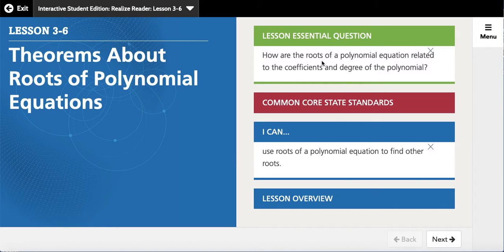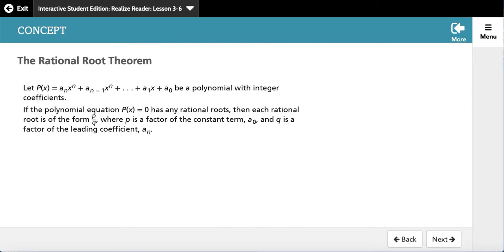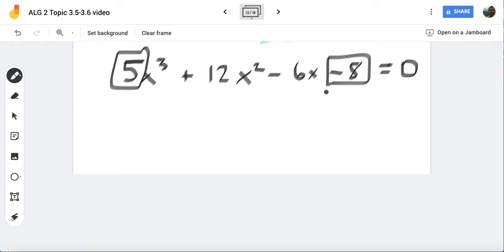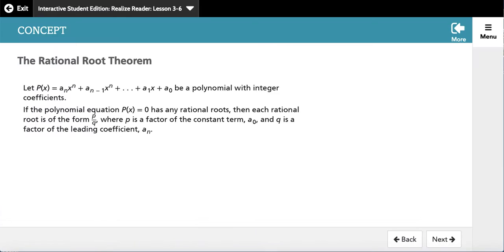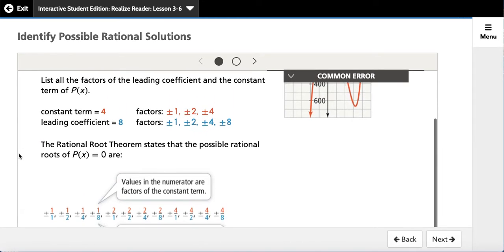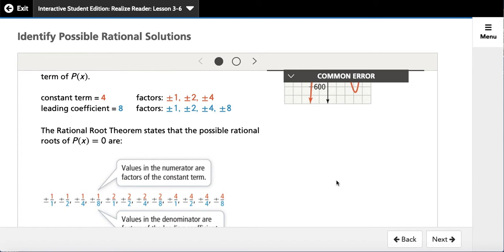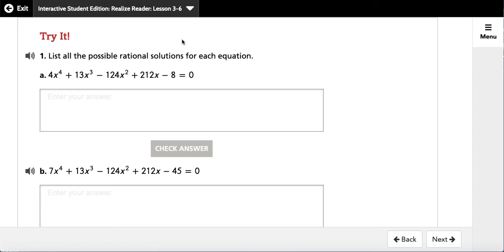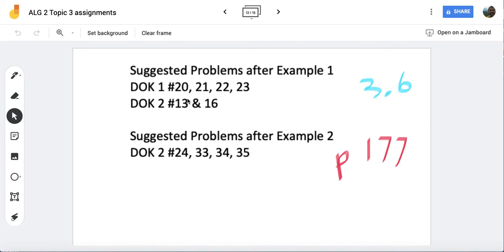ALG2 3 6 ex1